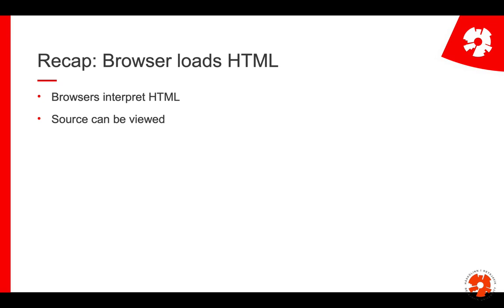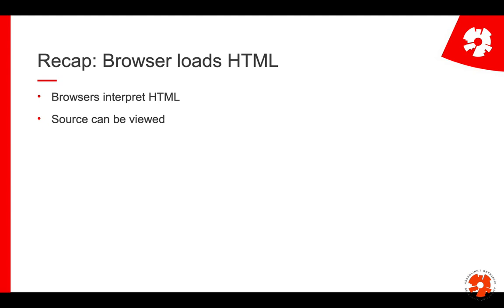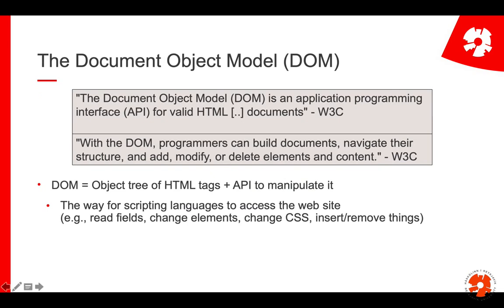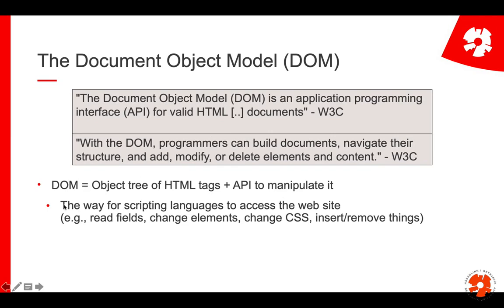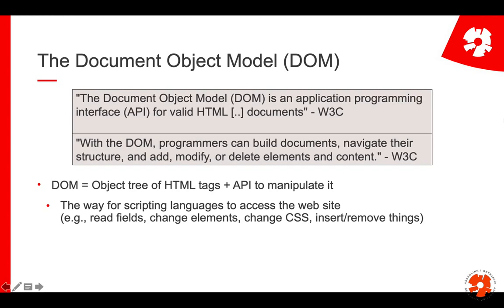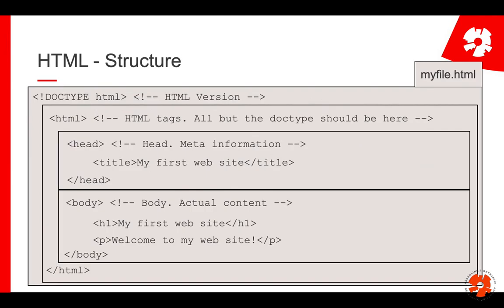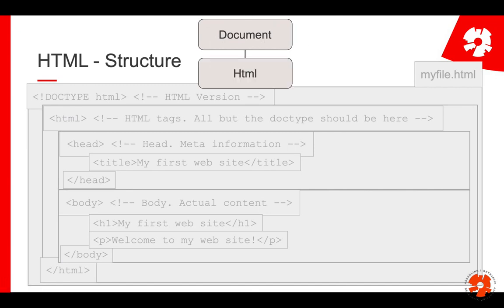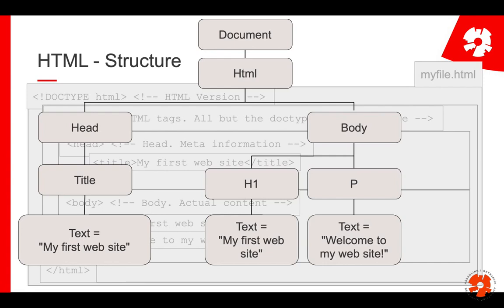Web Programming I: L7/8: JavaScript part 3: The DOM